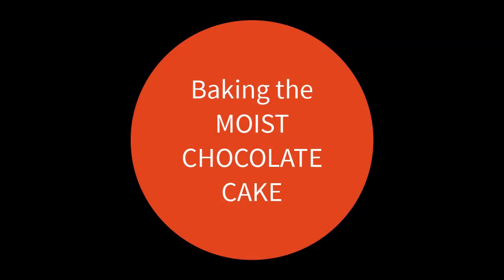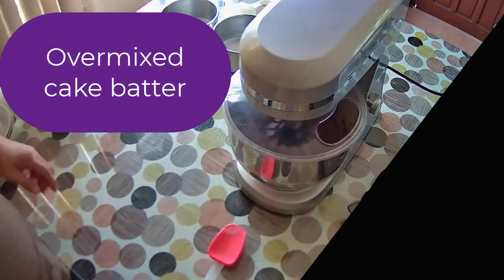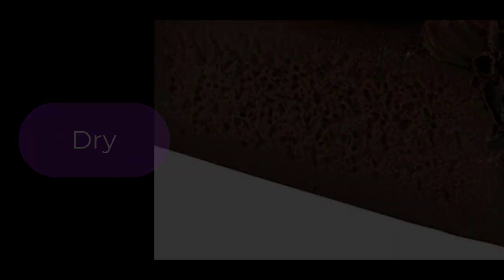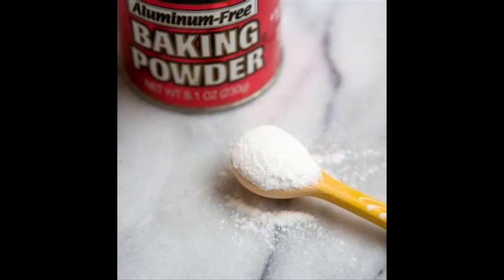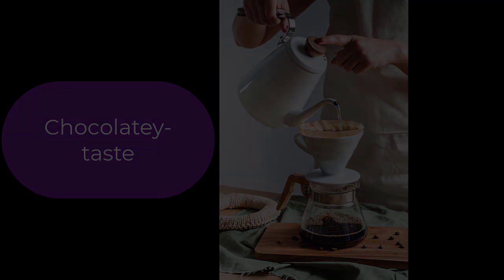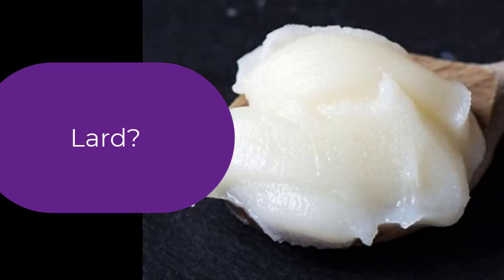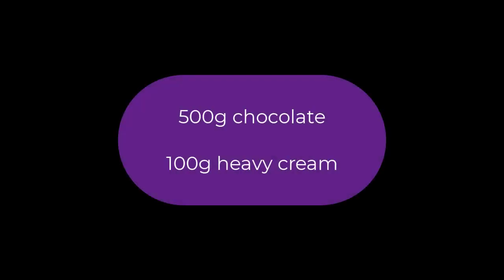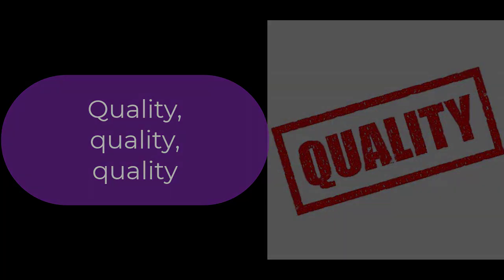The Complete Guide: Ganache, Buttercream & Moist Chocolate Cake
I've compiled all the tips and answers to your questions about moist chocolate cake, ganache & buttercream. Here's the complete baker's guide that will help you achieve the best chocolate cake you've ever wanted. More tips and tricks in the next complete guide on how to cover your cake with ganache & buttercream after this video tutorial.

Photo credits: Pexels.com
Photo by Anna Tarazevich
Photo by Felicity Tai
Photo by SHVETS production
Photo by Vie Studio
Photo by Marta Dzedyshko
Photo by Valeria Boltneva
Photo by kendra coupland
Photo by Charlotte May
Photo by Arina Krasnikova
Photo by Nicola Barts
Photo by EKATERINA  BOLOVTSOVA
Photo by Delphine Hourlay
Photo by Castorly Stock
Photo by Anna Shvets
Photo by Magda Ehlers
Photo by Meir Roth
Photo by Ron Lach
Photo by Wendy Wei
Photo by Klaus Nielsen
Photo by Ronaldo Guiraldelli
Photo by Miguel Á. Padriñán
Photo by Lina Kivaka
Photo by Dalila Dalprat
Photo by Jasmine lew

Photo credits by Pixabay:

Wow Phochiangrak
La-fontaine
Rodeopix
Gate74
Ponce_photography
Jeroen

Songs by Patrick Patrikios:

"Everglow"
"Apollo"